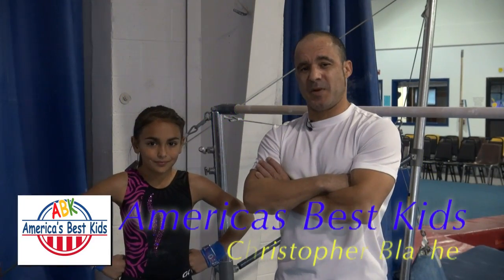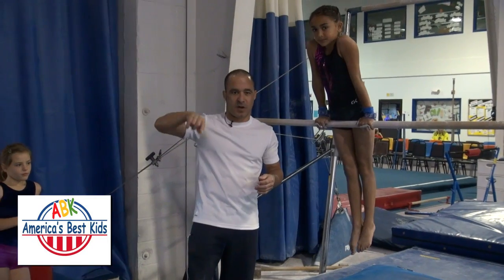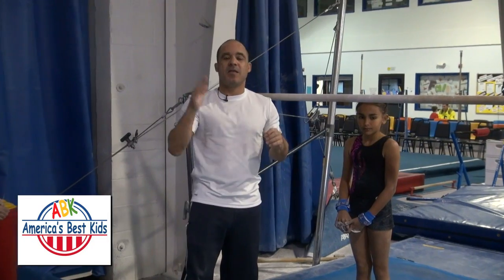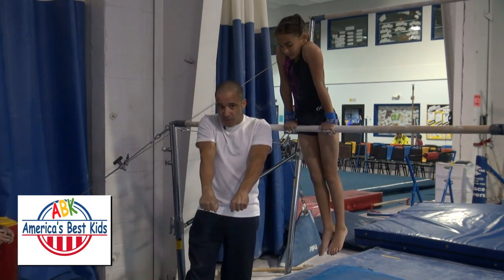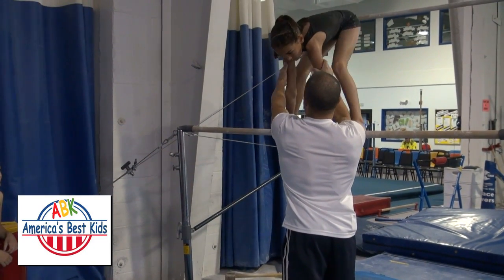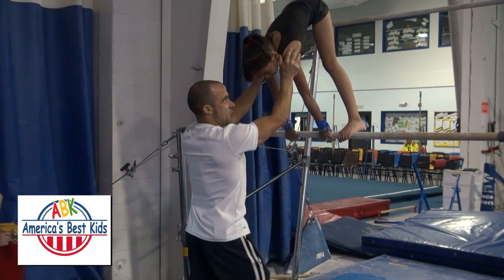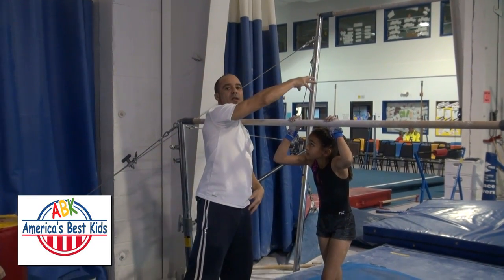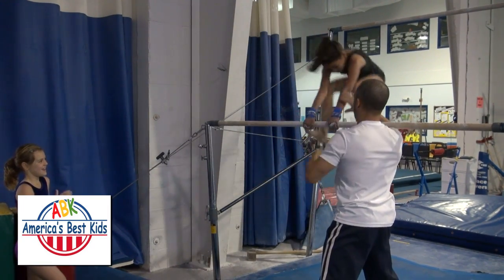TT Full Sole Circle-HD 720p